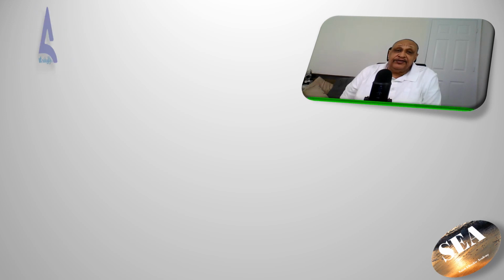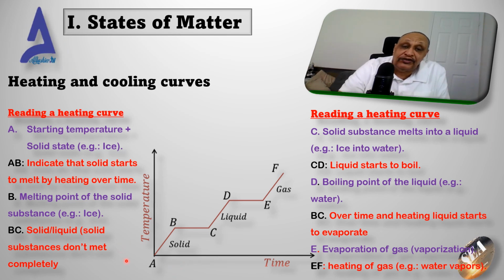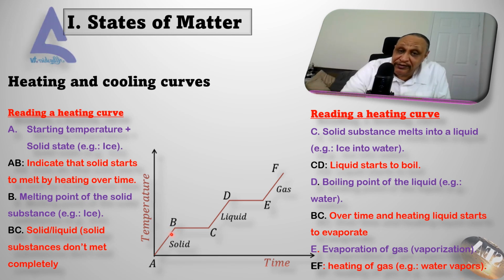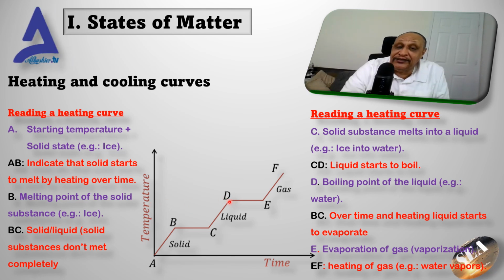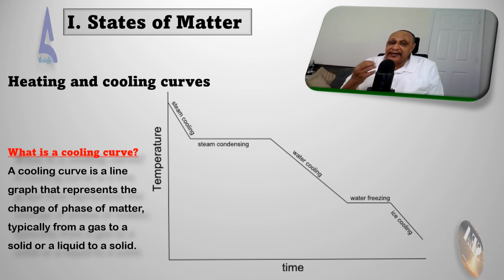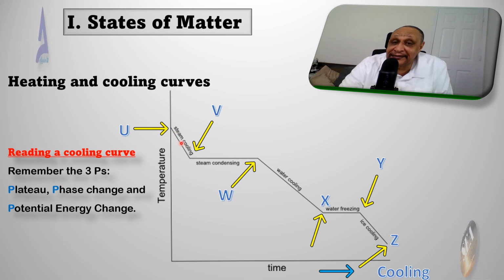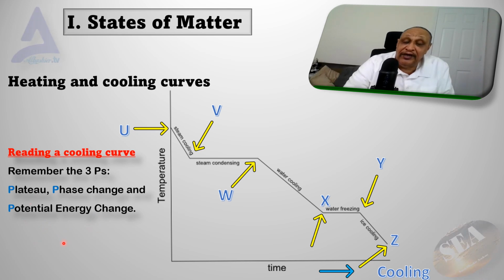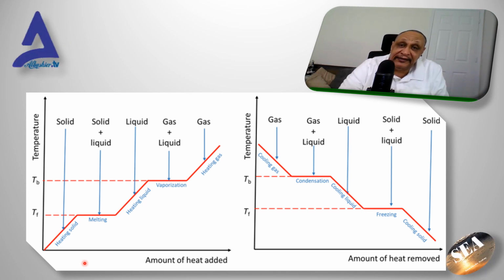The Secret to Cambridge IGCSE Chemistry Episode 3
Chapter 1: States of Matter. Part 3: Heating and Cooling Curves. @salahelbashir9698